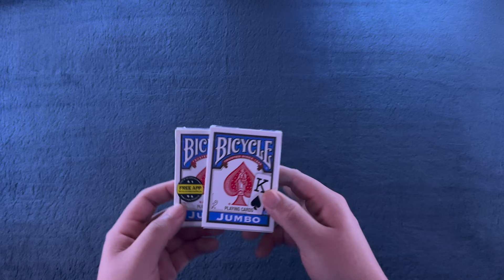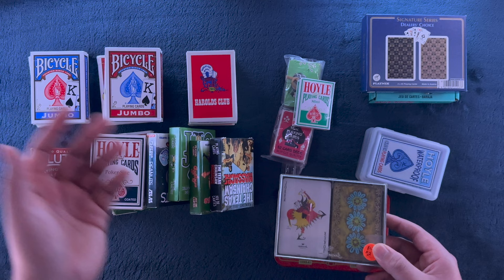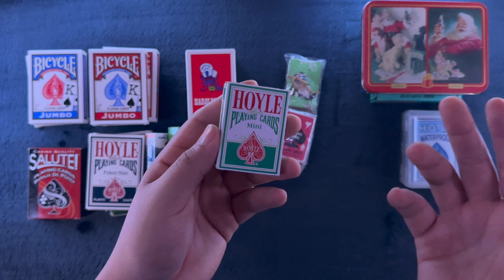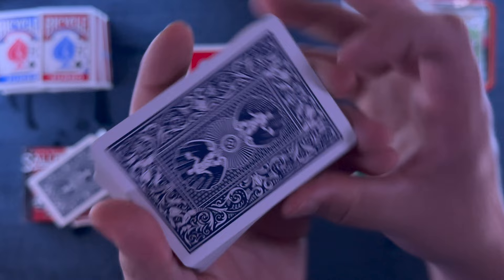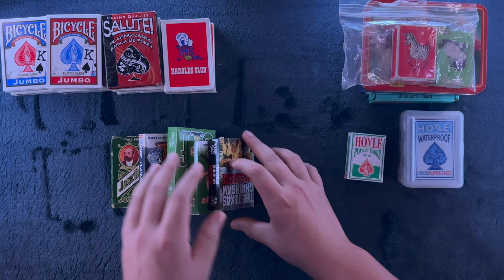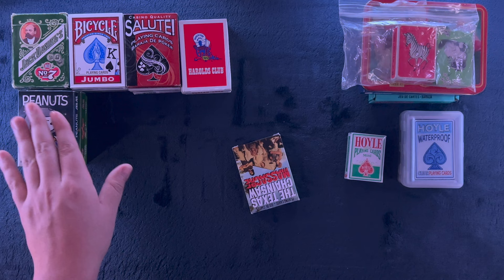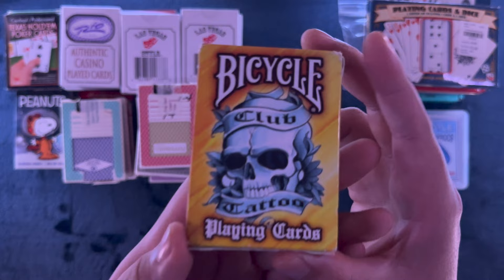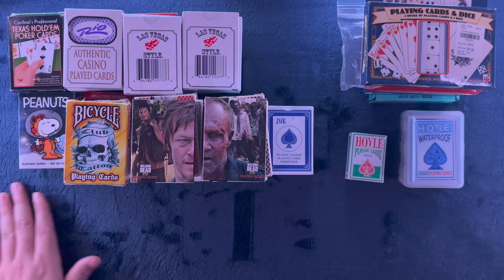The Definitive Playing Cards Collection Part 1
Well the time has finally come, a collection video. Let's go where it kind of all started. Get yourself nice 'n' comfy and let's go rummaging.

I hope you have a relaxing, peaceful, and sweet dream filled remainder of your night :)

➡️These channels will get booming in the future. Read their description in the link and see if you want to come along :D